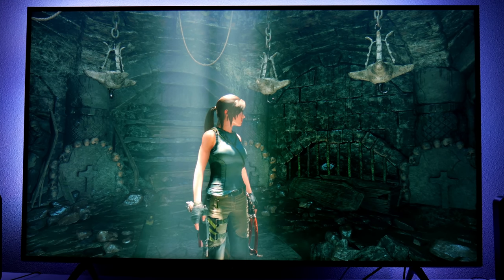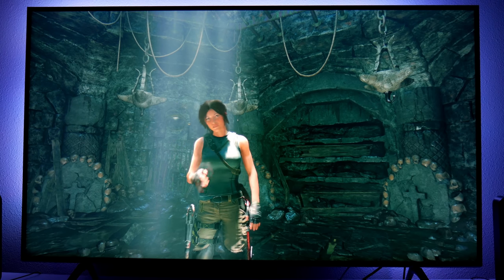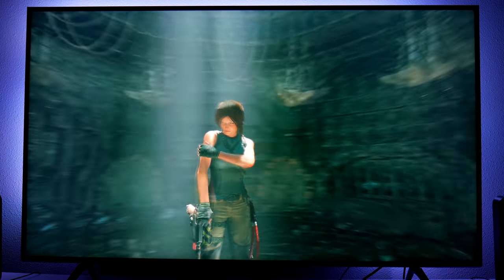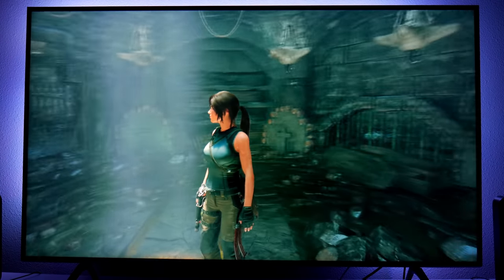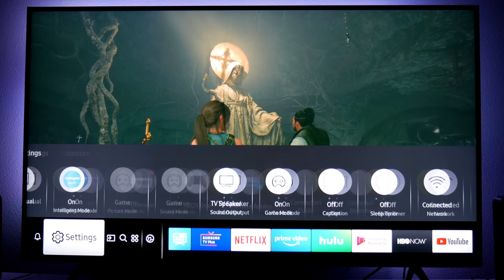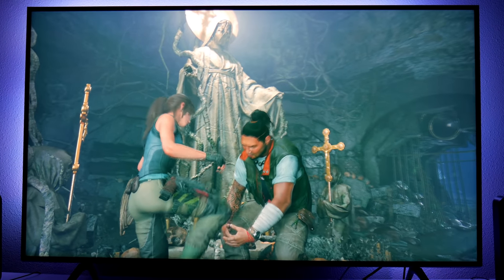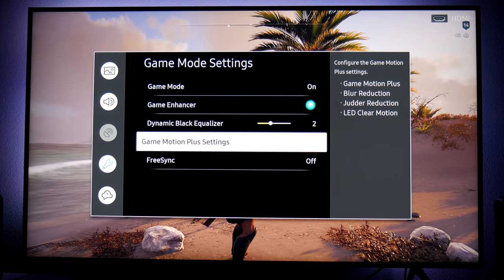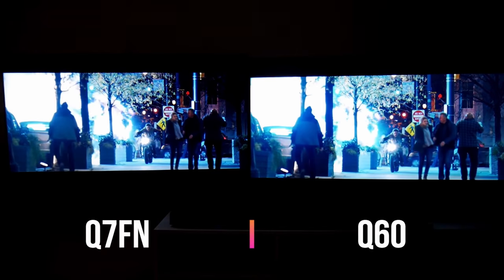Testing Game Motion Plus on the Samsung Q60R 4k HDR TV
Game Motion Plus is an exclusive feature on 2018 and 2019 Samsung TV models on 55" sizes and above, it is a mix of Motion Interpolation and Game mode for a smoother game play. You will find it on the NU8000, Q6FN, Q7FN, Q8FN, Q9FN, RU8000, Q60, Q70, Q80 and Q90 4k HDR TVs.

You can buy other products I have reviewed from Amazon using the links bellow:

4K HDR TVs

TV Wall mount by Fleximounts: